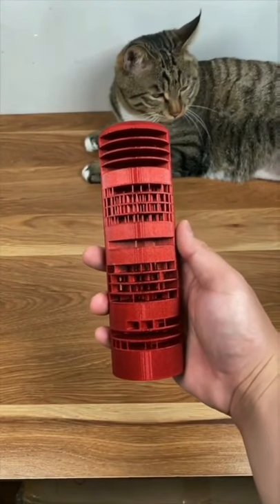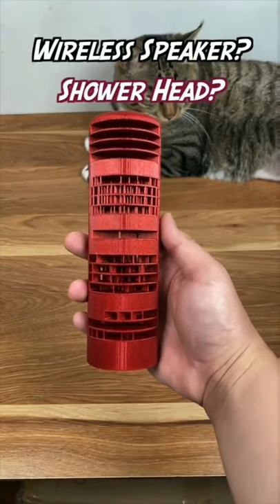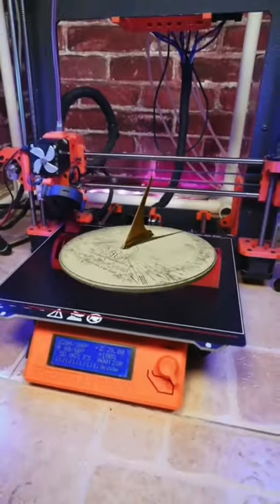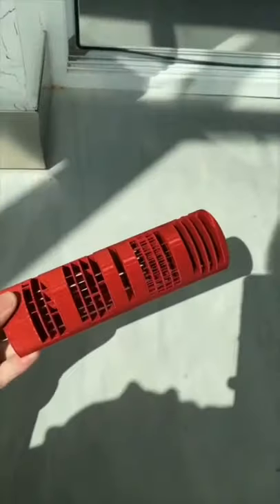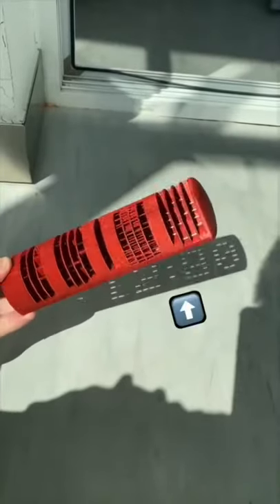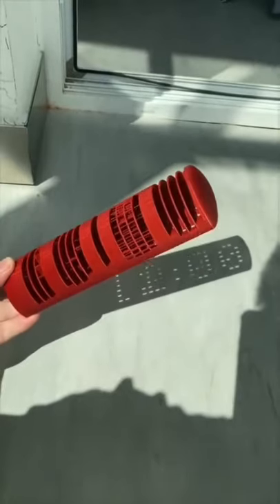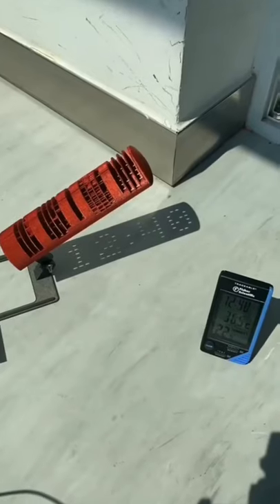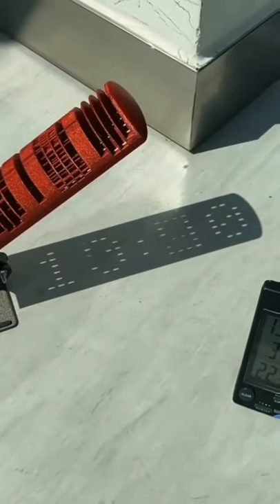Sun dial printing...